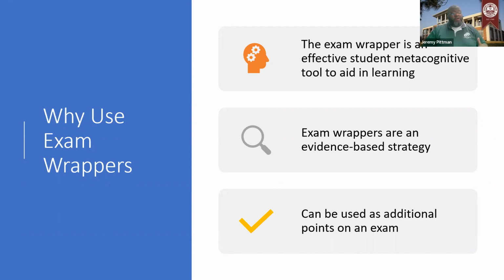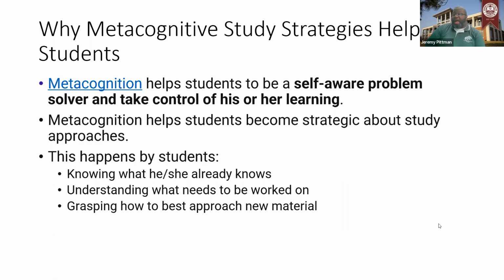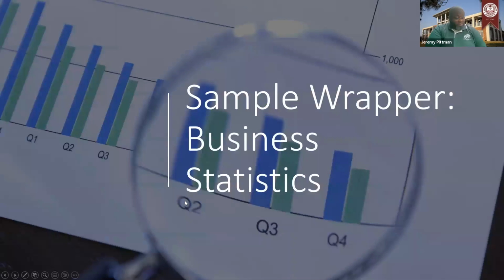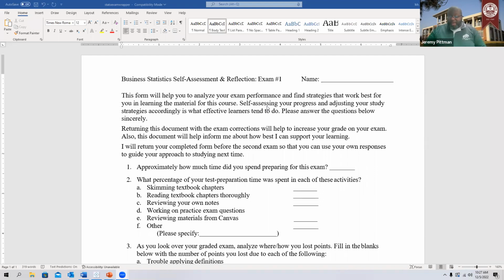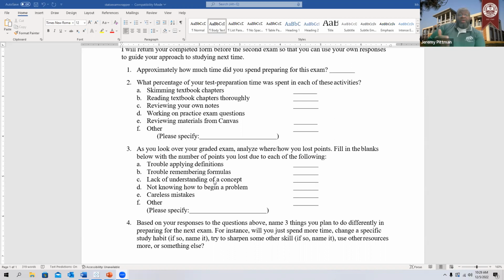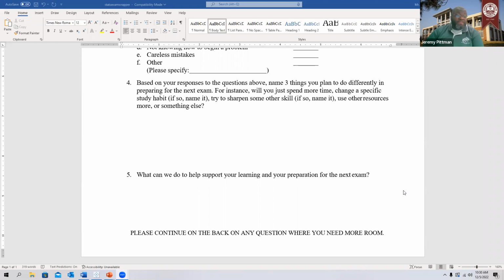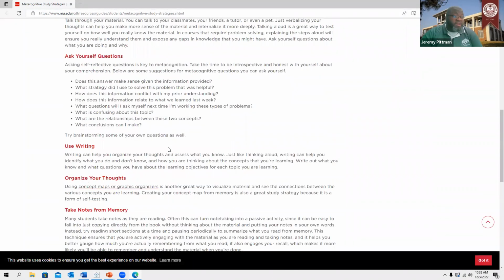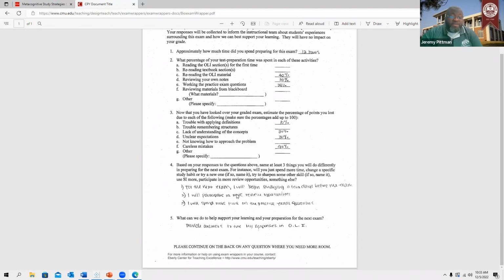Exam Wrappers - Jeremy Pittman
CCC Evidence-Based Series
Center for Excellence in Teaching and Learning